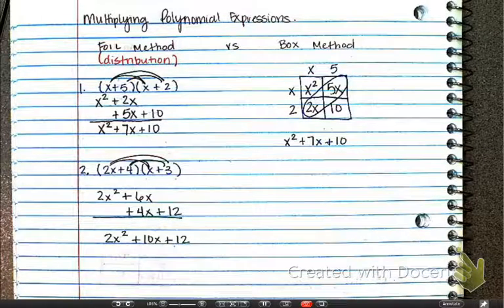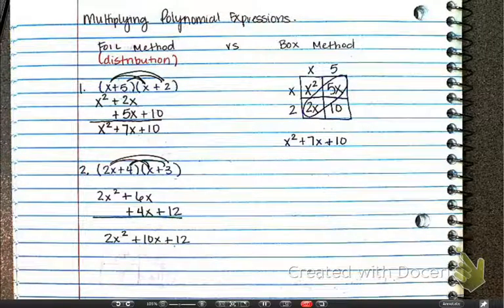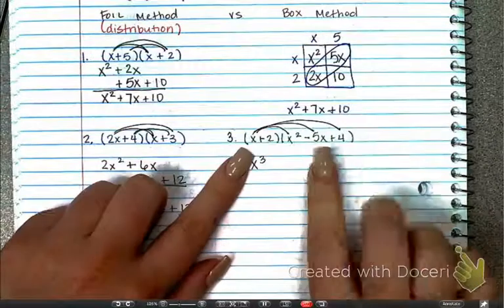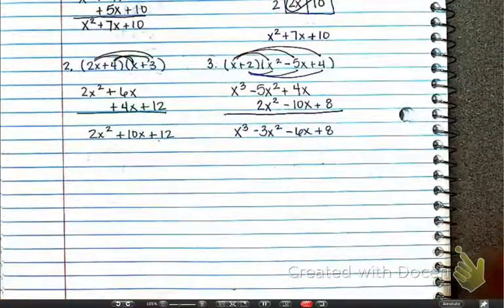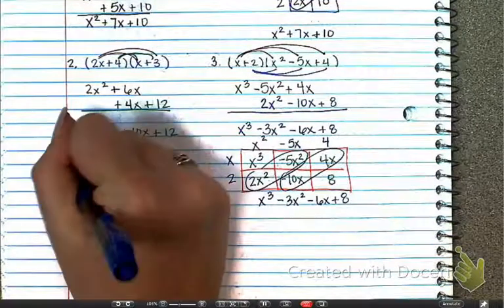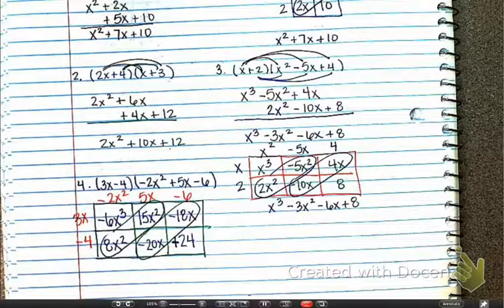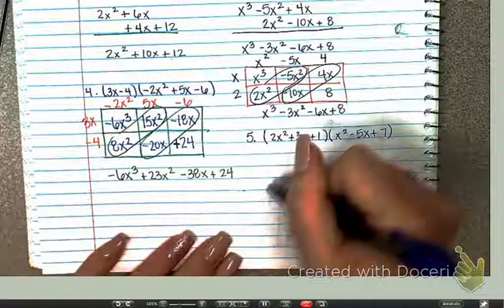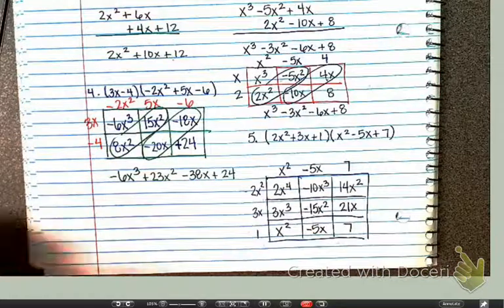Multiplying Polynomial Expressions